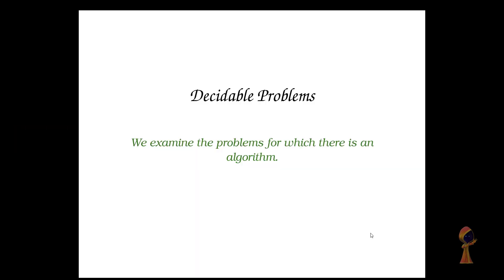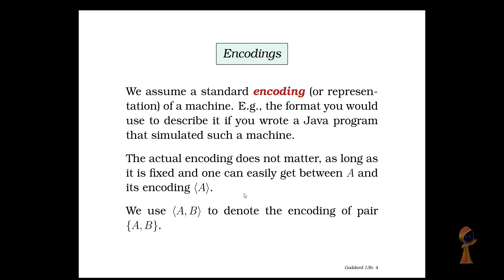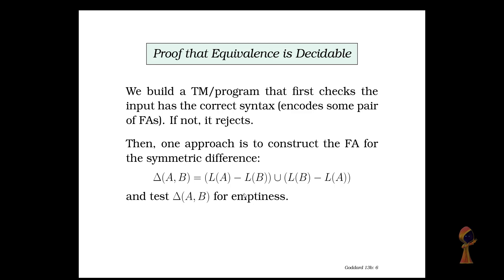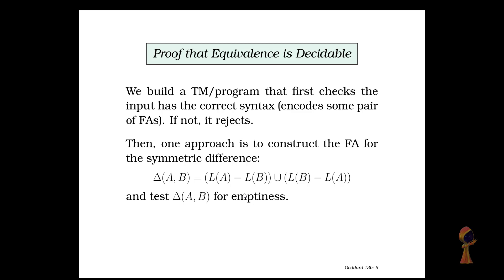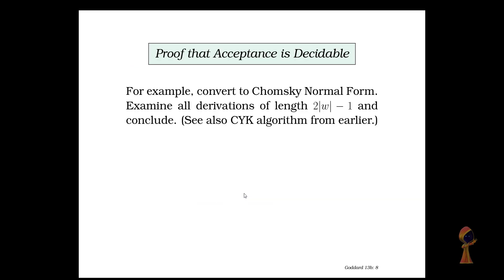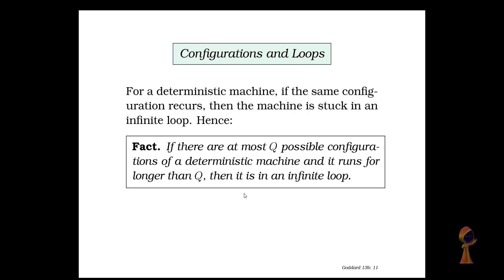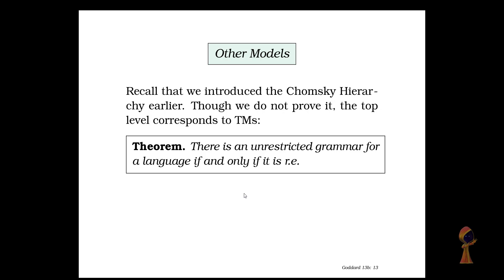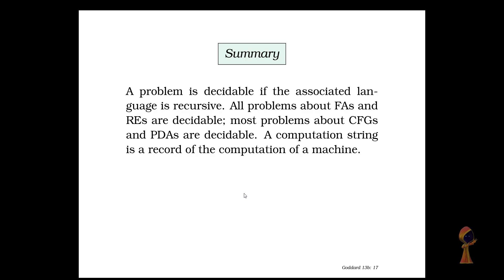Decidable Problems, Recursive, Recursively Enumerable Languages and Turing Machines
Introduction to the Theory of Computation]

Photo by Miguel Á. Padriñán from Pexels
Slides credit Prof. Wayne Goddard, Book author